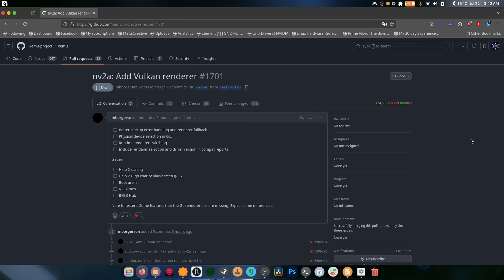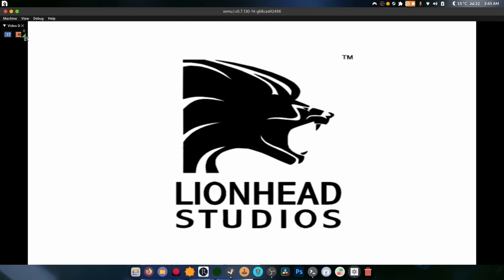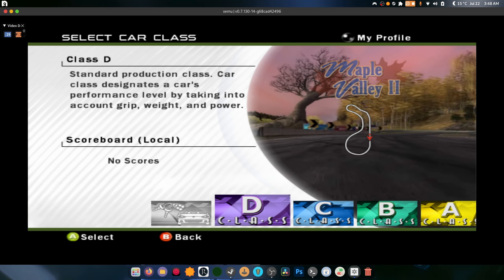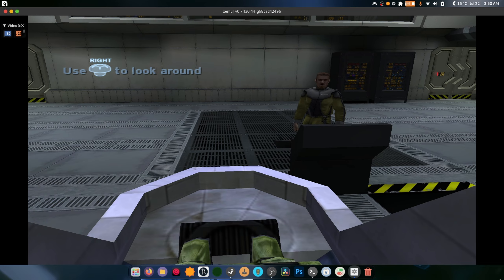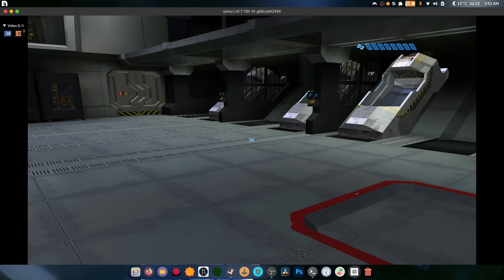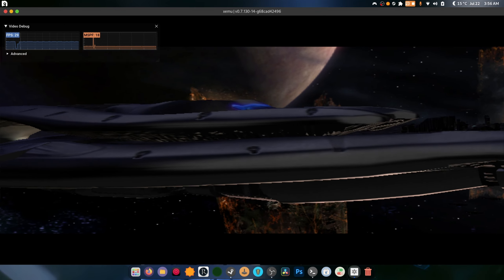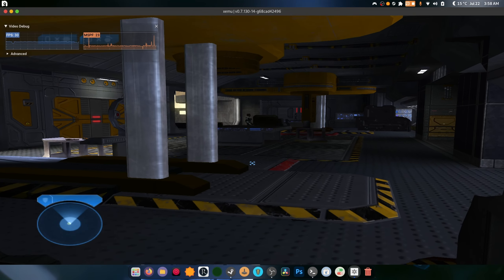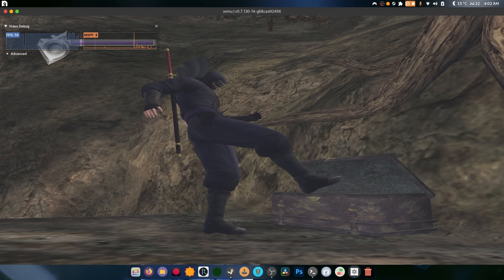Testing Xemu Xbox Originals Vulkan Back-end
SPECS Below:
• OS: Fedora 40 Workstation
• OS: Nobara 40
• OS: CachyOS
• Gnome 46
• CPU: Ryzen 7 5900X (4.9GHz)
• Memory: 49 GiB DDR4 3600mhz
• Storage: 22TB
• GPU: RTX 4070